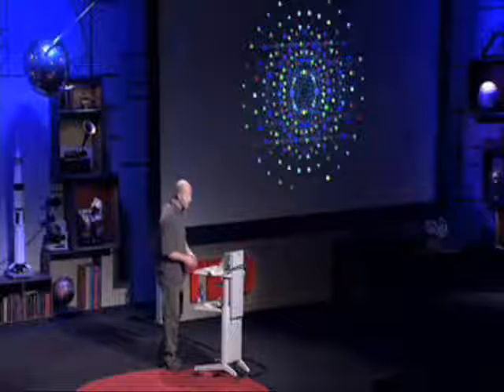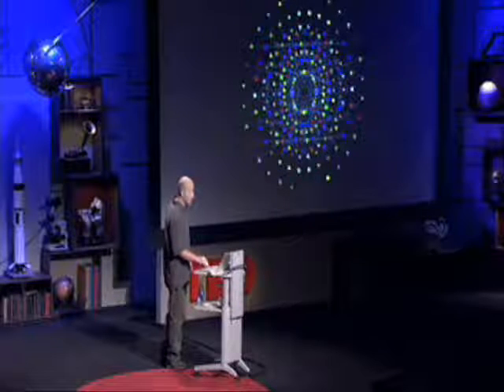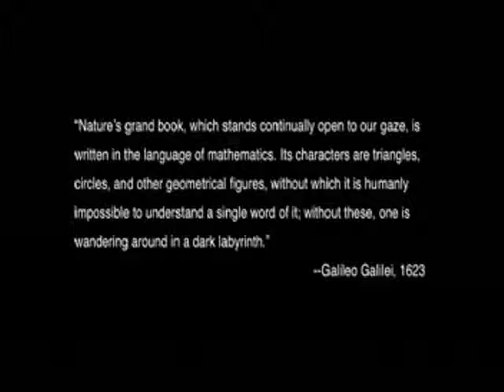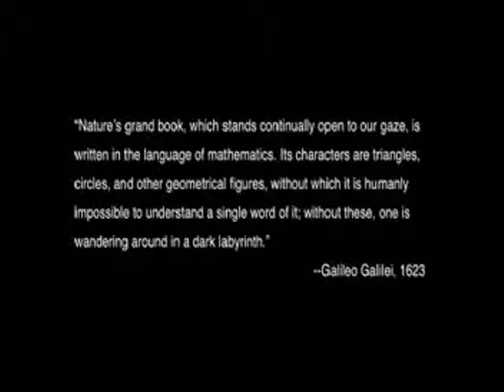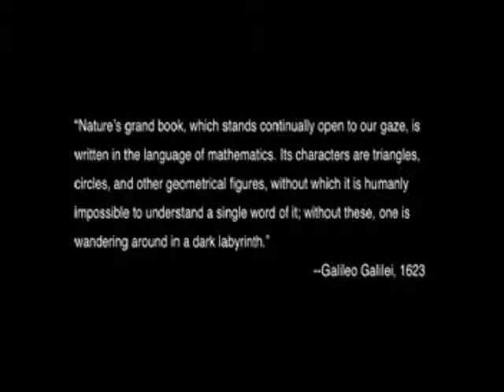A Theory of Everything? - By Garrett Lisi (Part 2)